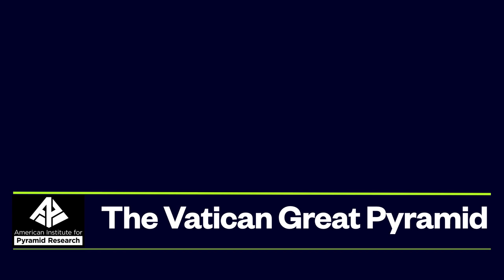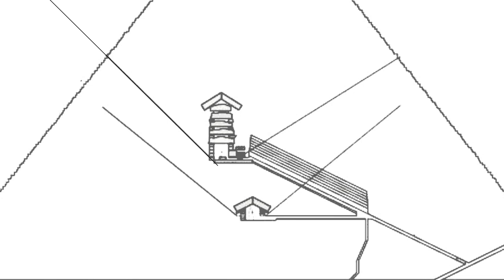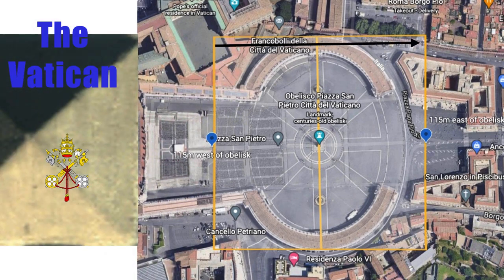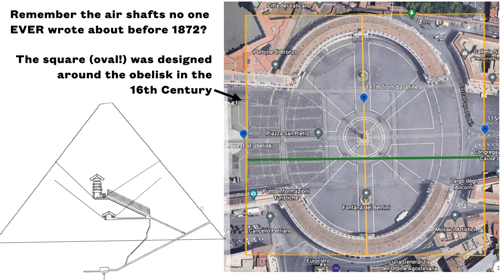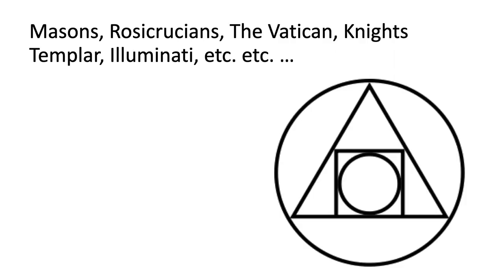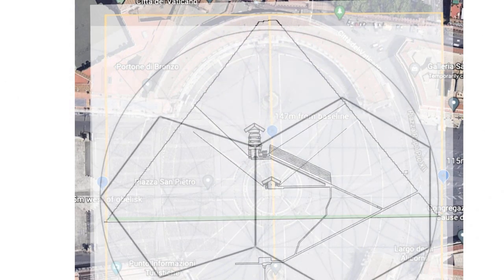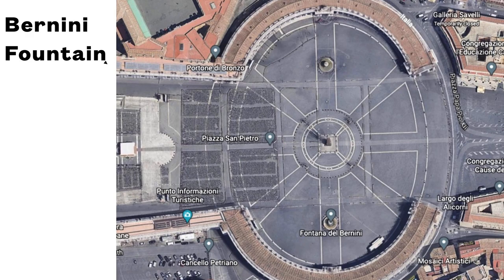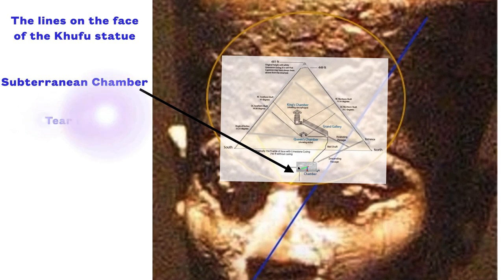New Discovery Vatican GreatPyramid | TheGreatPyramidAIP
AMAZING NEW DISCOVERY! Vatican geometry built into St. Peter's Square reveals knowledge of the Great Pyramid Queens Chamber Air Shafts hundreds of years before they were discovered!

Where did this knowledge come from? Supposedly Waymann Dixon was the first to find these shafts in 1872 and then it took sophisticated 21st Century robots to explore them. There is not specific mention of these QCS anywhere in ancient literature... until the 16th century in one place... here at Vatican City!